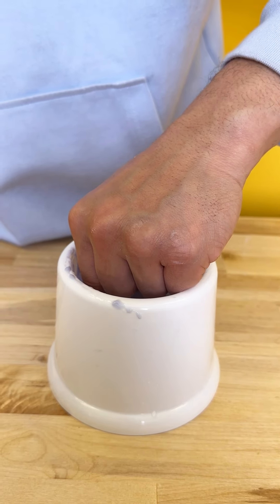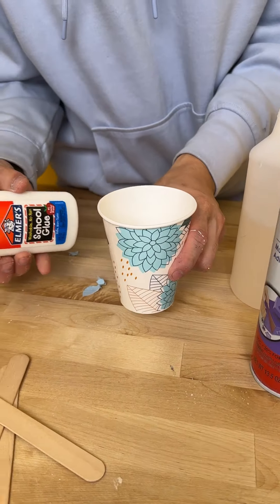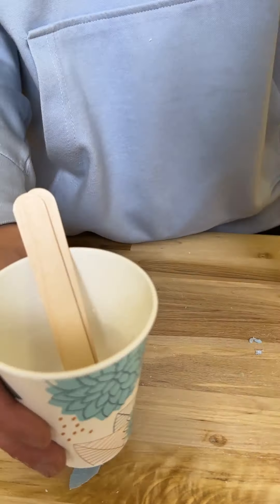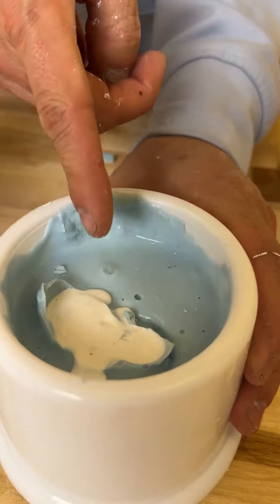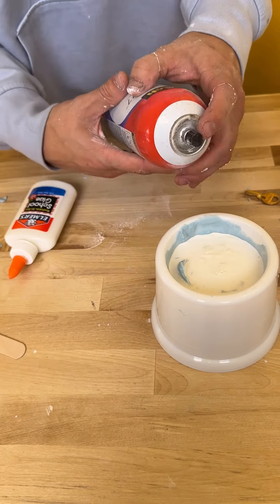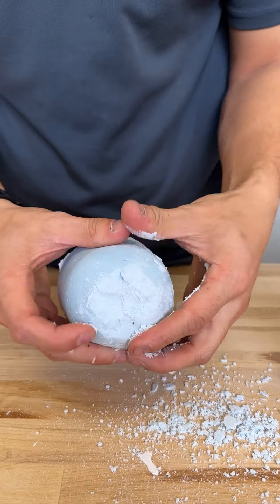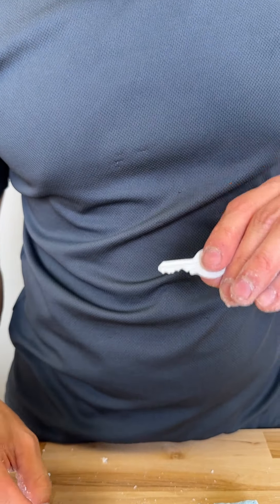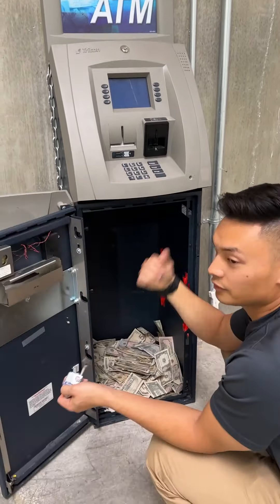Making a copy of an important key